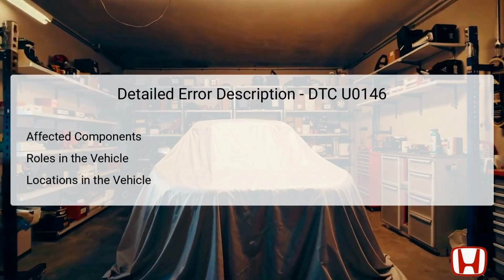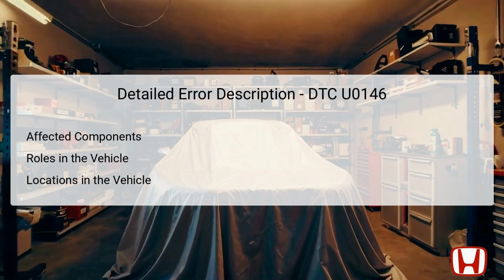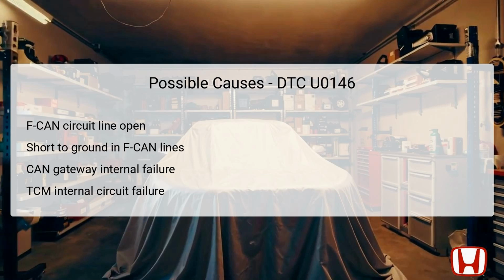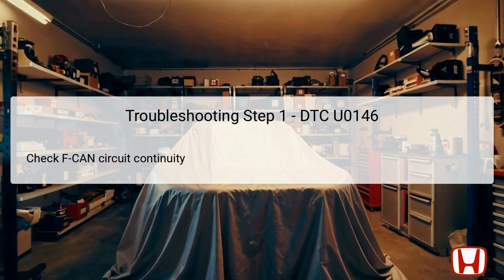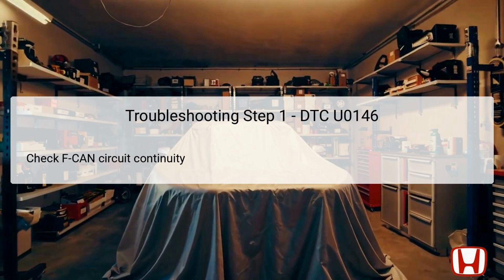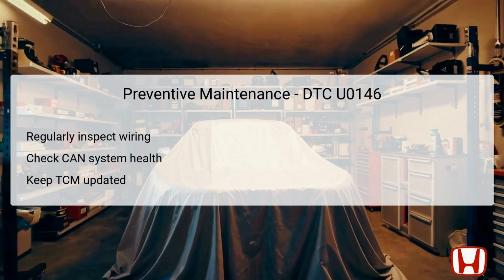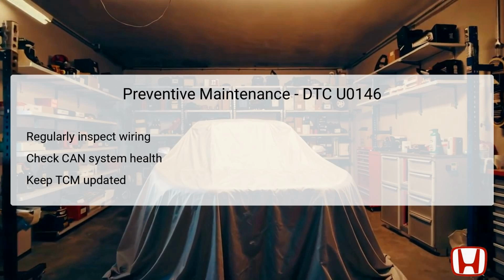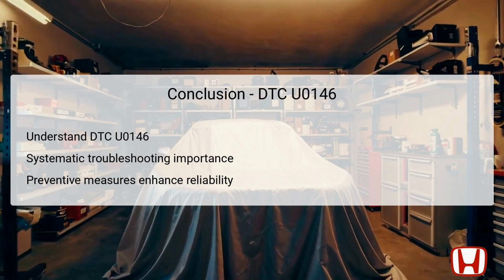DTC U0146: F-CAN Malfunction (TCM - CAN Gateway) - Honda Civic 2016-2021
Join the STEP Diagnostics early access list:
​ In this video, you'll learn about DTC U0146, a F-CAN malfunction impacting the Transmission Control Module (TCM) in Honda Civics from 2016 to 2021. We'll explore the symptoms, potential causes, and a step-by-step troubleshooting process to effectively diagnose and resolve this issue, ensuring your vehicle operates smoothly and reliably. Tune in for essential tips on maintaining your vehicle's electronic systems to prevent future fault occurrences.